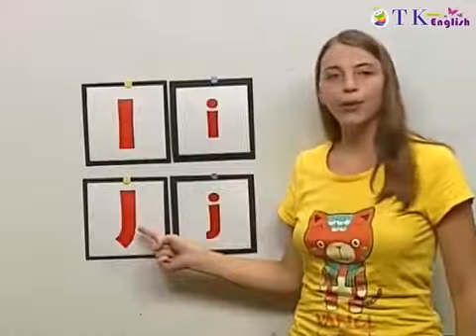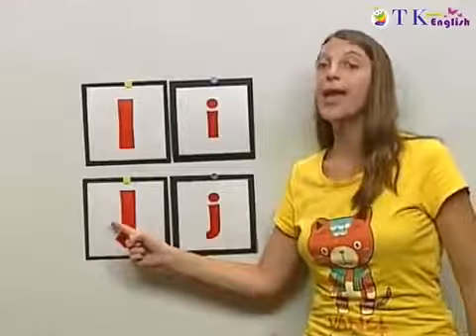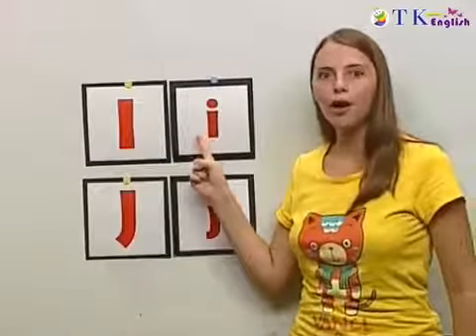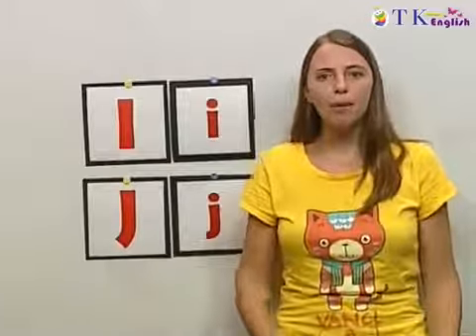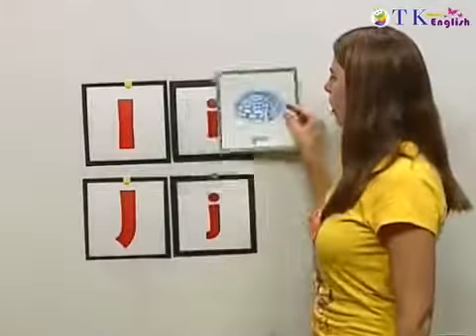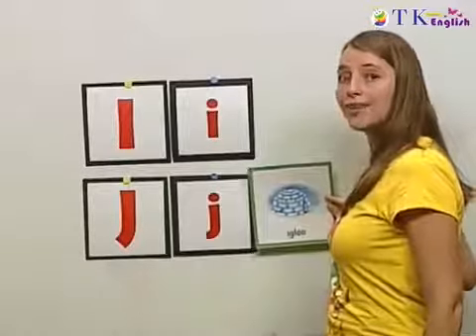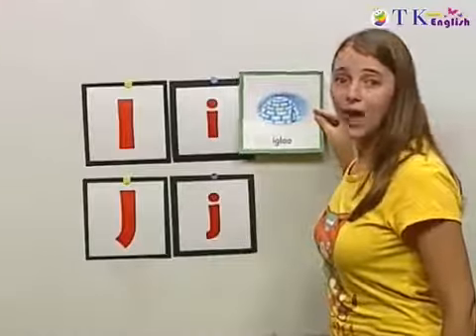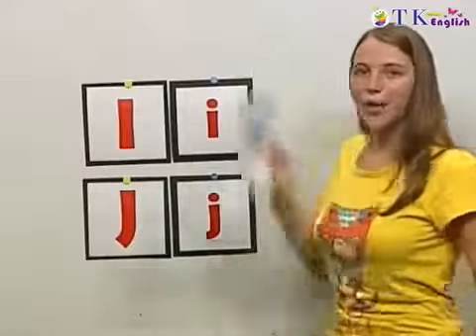#8/20: Clothes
Học được chữ in hoa và viết thường Ii, Jj
Học được Ii, Jj và từ đơn liên quan